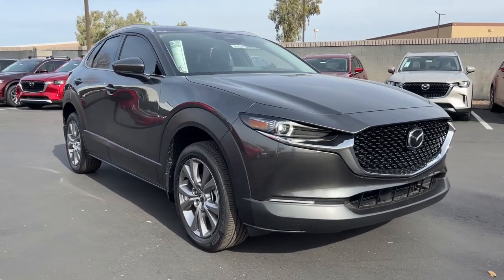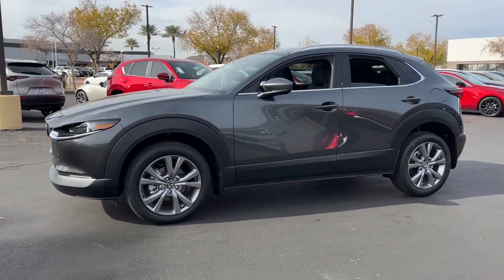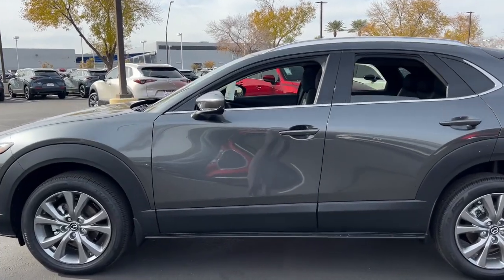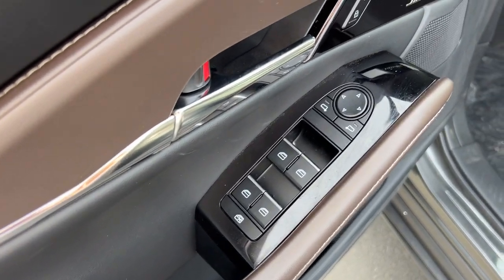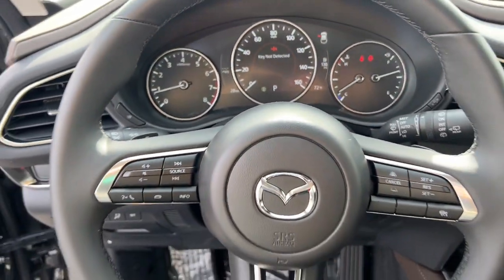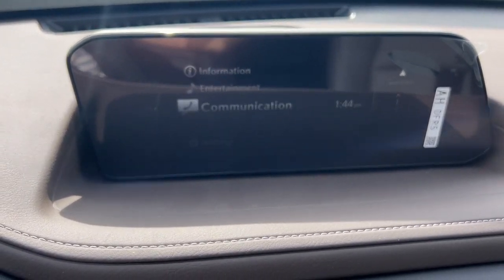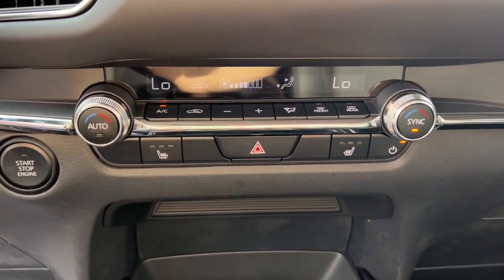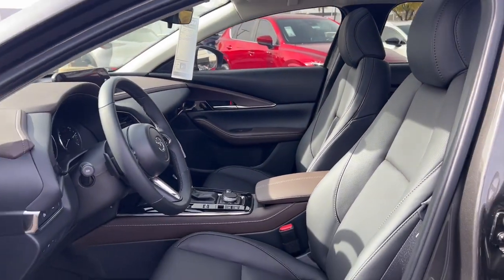2024 Mazda CX-30 2.5 S Premium Package AZ Phoenix, Chandler, Gilbert, Tempe, Maricopa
New 2024 Mazda CX-30 2.5 S Premium Package available at Horne Mazda located in 7777 South Test Drive, Tempe, AZ, 85284. Servicing the Phoenix, Chandler, Gilbert, Tempe, Maricopa area.

You will be amazed by this   2024  Mazda CX-30. Exquisite craftsmanship shines through in the details of this beautifully designed CX-30. From its quiet, upscale cabin to its thoughtful creature comforts and head-turning looks, this SUV is sure to energize and elevate your driving experience.  The following are some of this vehicles highlighted options: Head-Up Display, Intelligent Auto on/off High Beams, Pre-Collision System, Lane Departure Warning, Navigation System, Sun/Moonroof, Keyless Entry, All Wheel Drive, Adaptive Cruise Control, Keyless Start. Crossover convenience meets refined sophistication in this remarkable CX-30. See for yourself when you take it out for a test drive. Our professional staff looks forward to giving you excellent service!